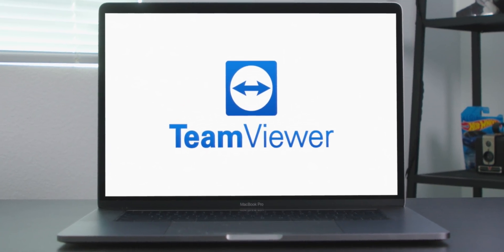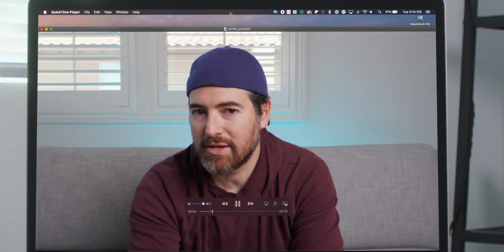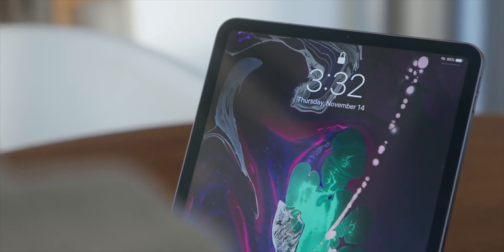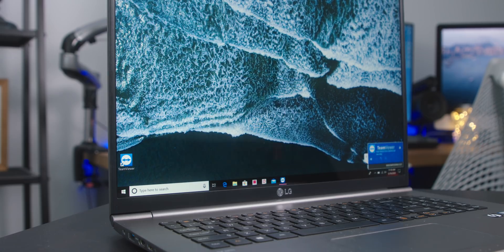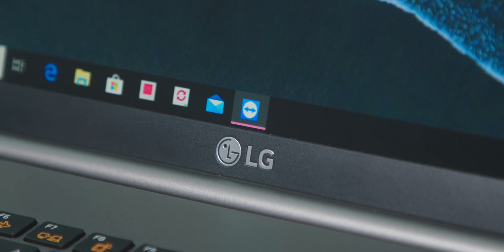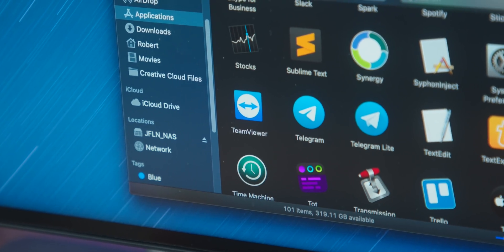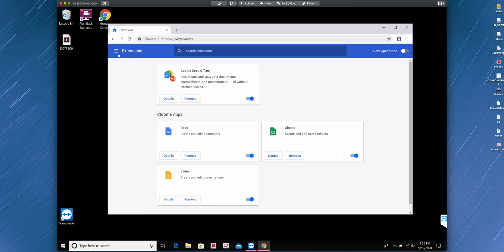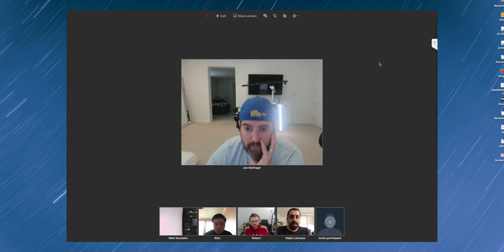Use any computer ANYWHERE!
The world is a very different place than it was just 3 months ago, which feels like 3 decades ago. As businesses and families, including mine, begin to adapt to these difficult times, I've relied on TeamViewer to keep us going. Let me show you how I use TeamViewer and how I think it can help you too. Also, don't forget to enter the giveaway for a chance to win a sweet 2020 iPad Pro!